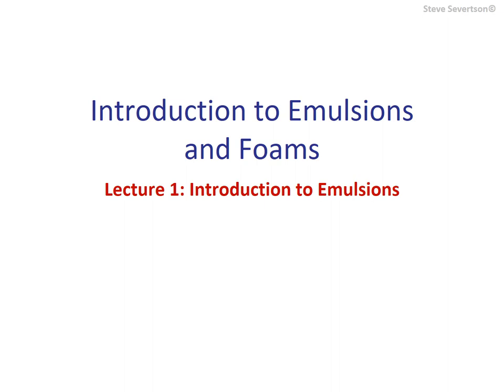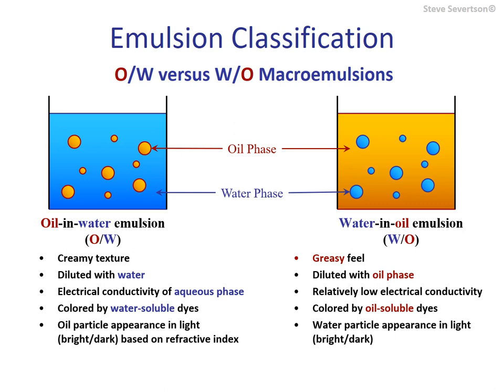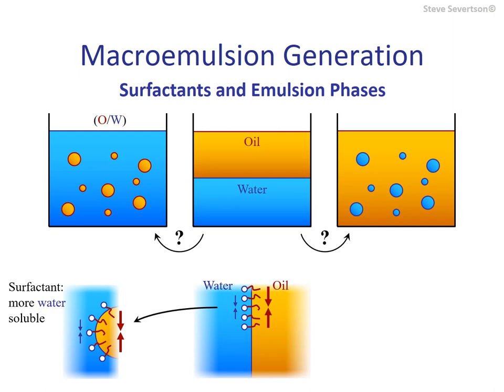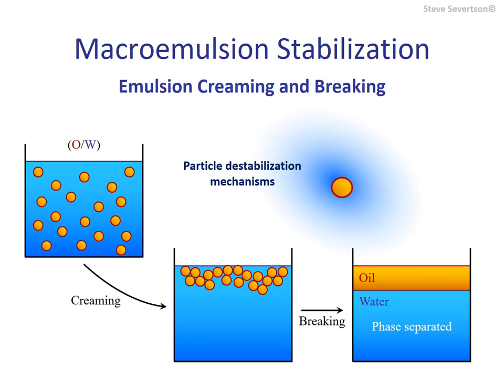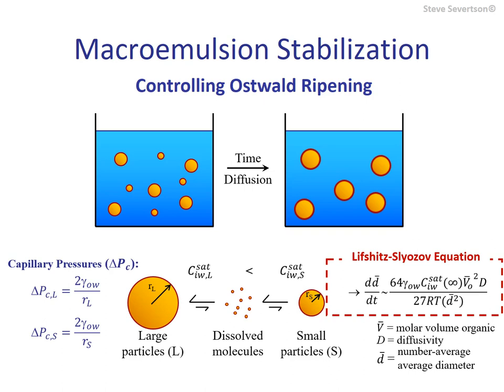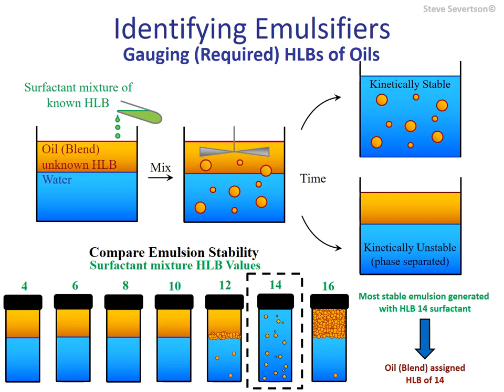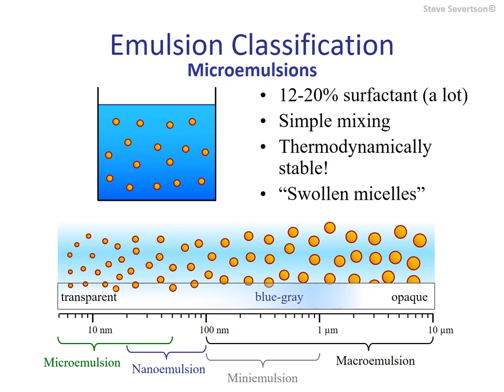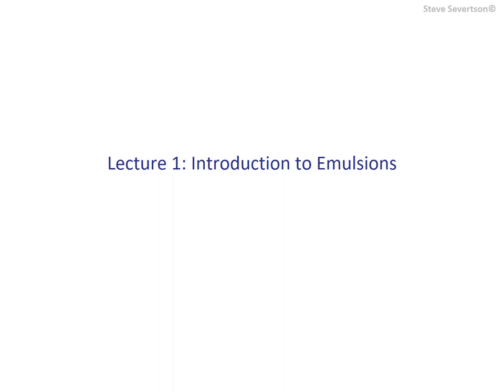Lecture 23: Introduction to Emulsions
In this first lecture of Chapter 9, a general overview of the different types of emulsions and their essential characteristics are reviewed, along with the types of additives and techniques used in their generation and common destabilizing pathways.